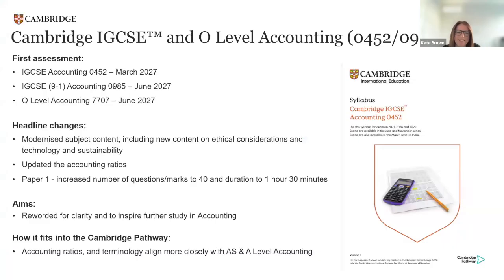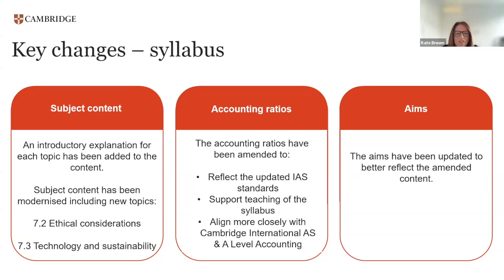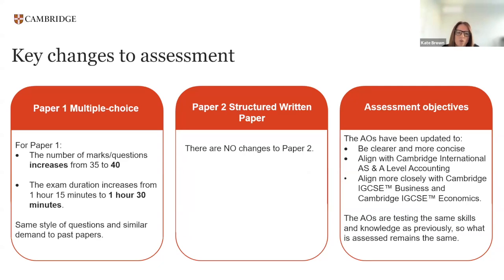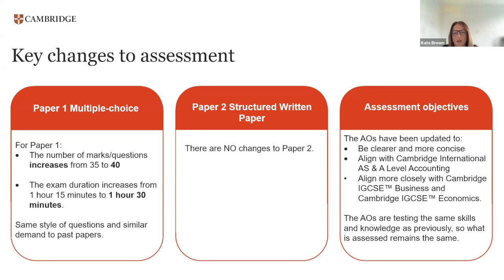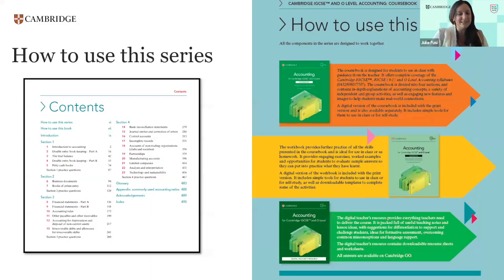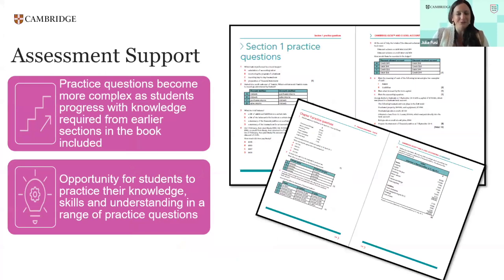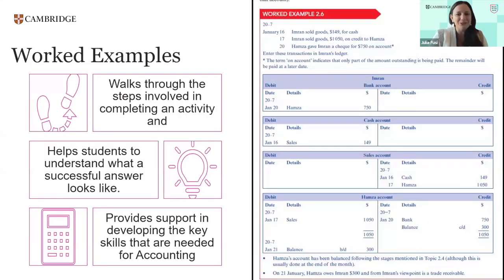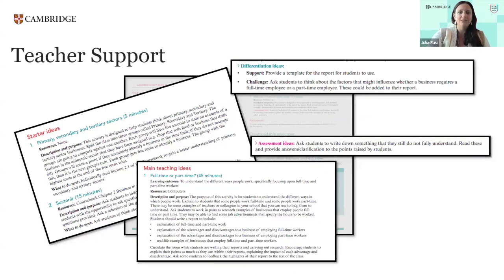Cambridge IGCSE and O Level Accounting: What's changed?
This session walks you though what we have changed in the Cambridge IGCSE, IGCSE (9-1) and O Level Accounting syllabuses (0452/0985/7707) for examination from 2027, and why we have made these updates. We also share an insight into our redeveloped teaching and learning resources, exploring how some of the key features support you and your students in the classroom, as well as further support available on the School Support Hub and through our professional development courses.